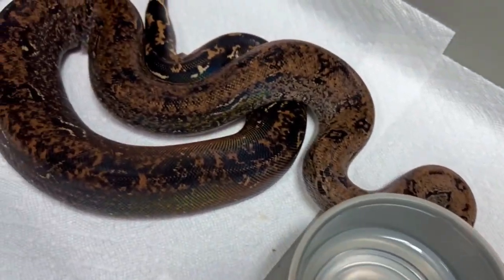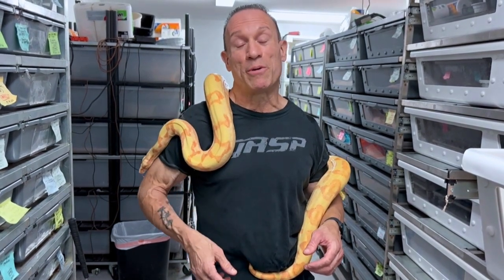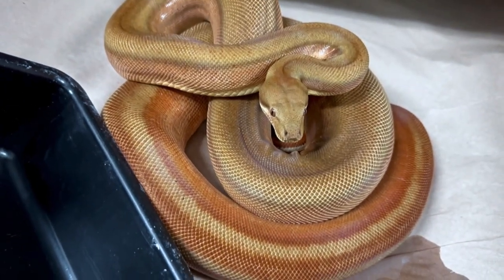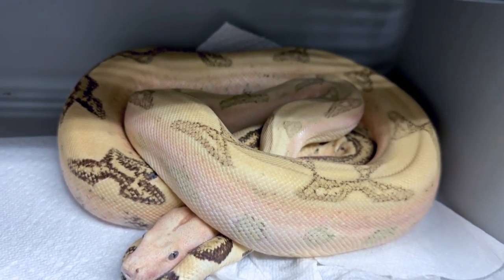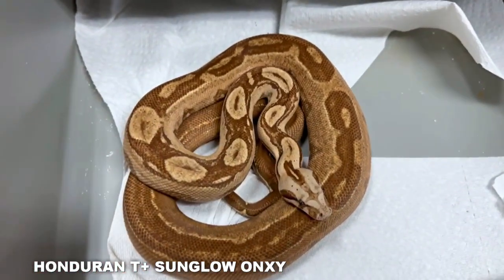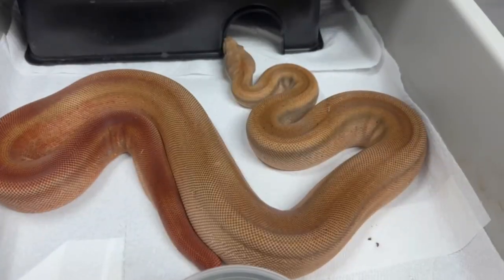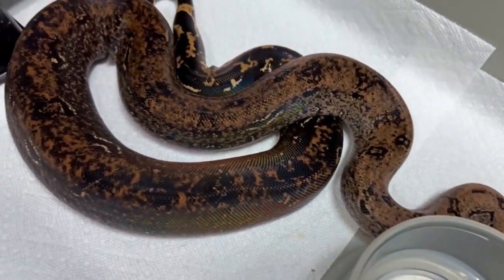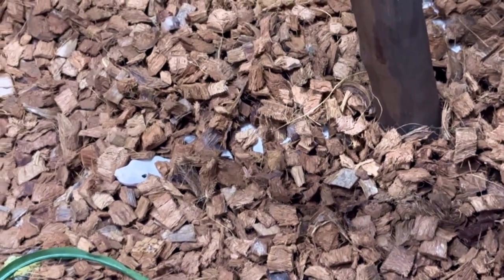MOST DRAMATIC SCORIA BOA YOU'LL EVER SEE!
MUSCLE SERPENTS DAILY: Friday April 21, 2023

IMG SCORIA update

BLOOD LEOPARD ALBINO boa project

Russo Red Pastel Hypo Sterling: The Next Generation